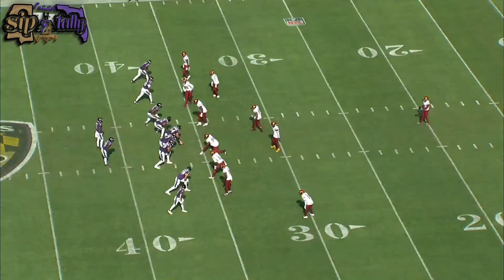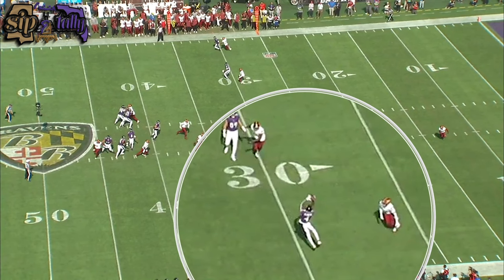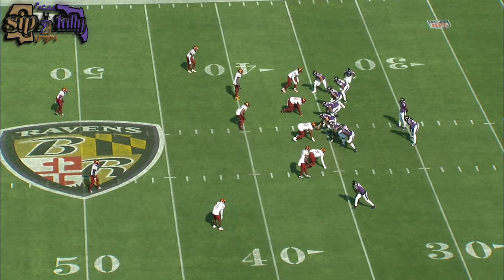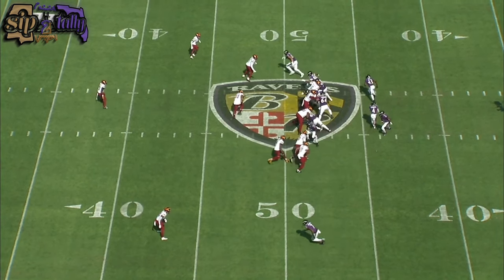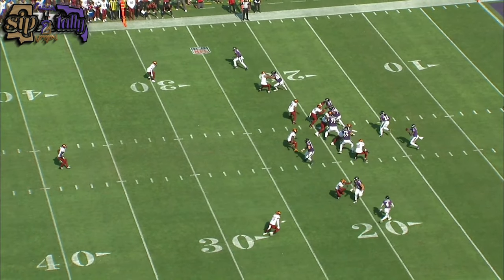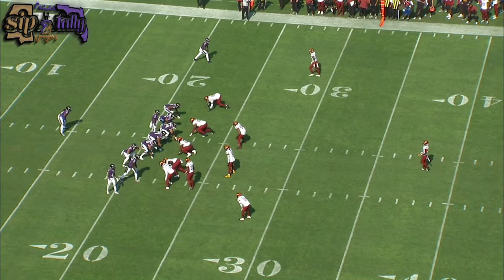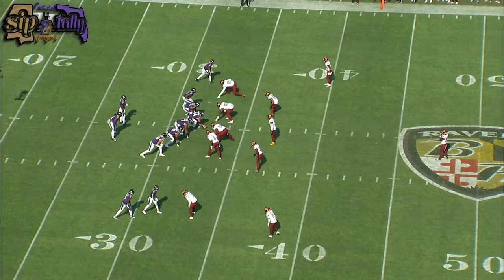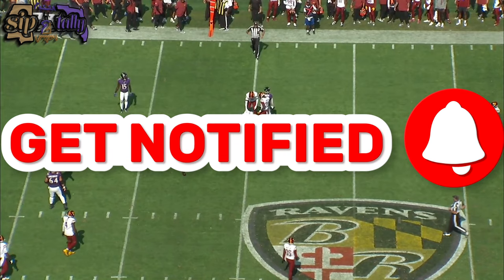Zay Flowers: The Ultimate Raven With Endless Versatility!!!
Stay up to date with all the latest news and notes surrounding the Baltimore Ravens in our daily video report. From injury updates to roster changes, game previews to post-game analysis, our dedicated team keeps you informed on everything happening with the Ravens. Whether you're a die-hard fan or just looking to stay informed, tune in daily for your fix of Ravens updates and analysis.

*** Send Stuff***
2241 North Monroe St 1267